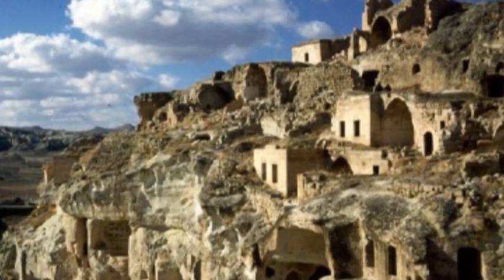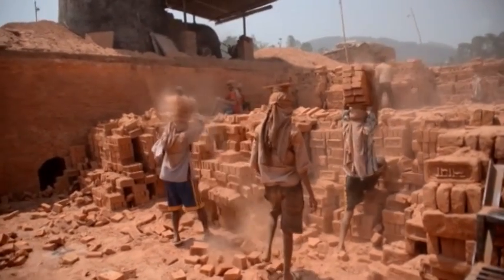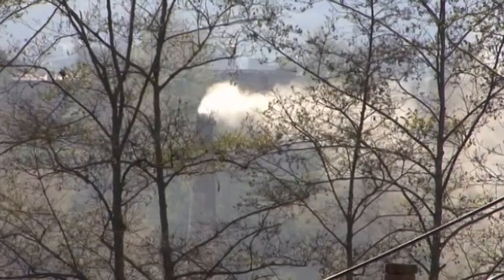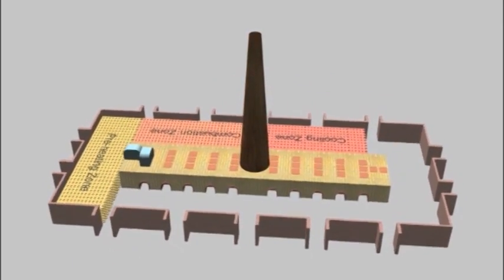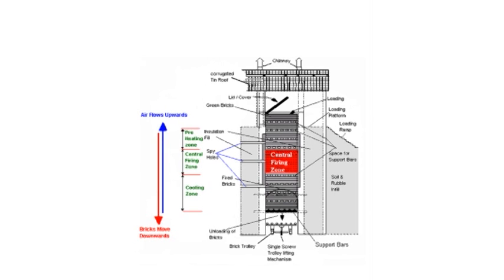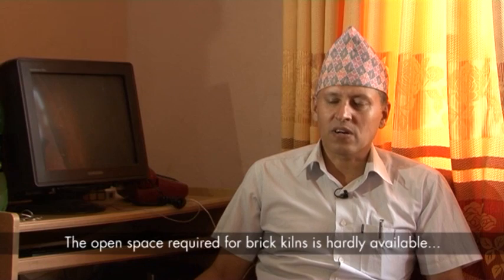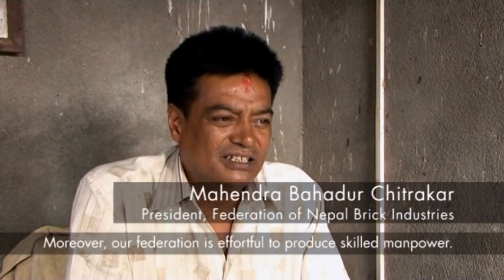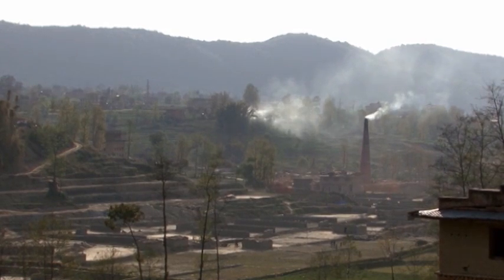Brick kilns in Nepal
Brick production is still an ancient practice in many countries, so as in Nepal; where bricks are produced in artisanal kilns fueled by coal, wood, and other biomass materials. As a result, voluminous amounts of black carbon are spewed into the atmosphere. This short documentary on the Brick kiln is aimed to raise awareness to various stakeholders by showing efficient technologies, can result in reductions of pollutant emissions. The documentary has captured from the different types of kilns, current policies and generally an overview of brick making in Kathmandu.

This video is produce under the ‘Fast Start activities on Climate and Clean Air Coalition (CCAC), Brick Kiln Initiative